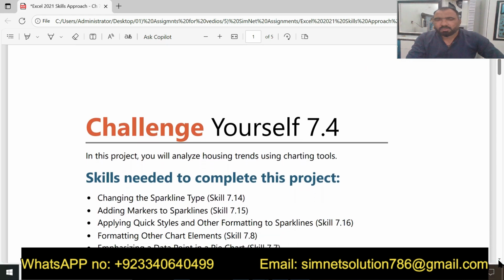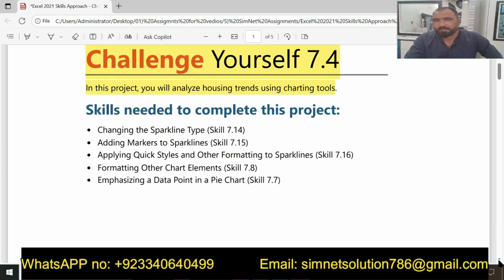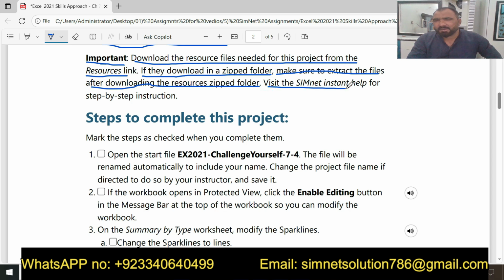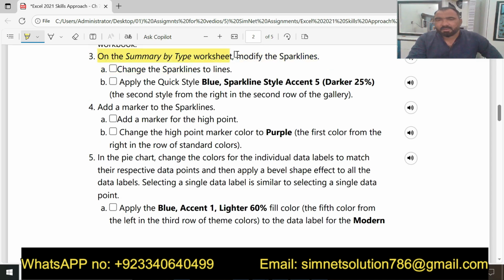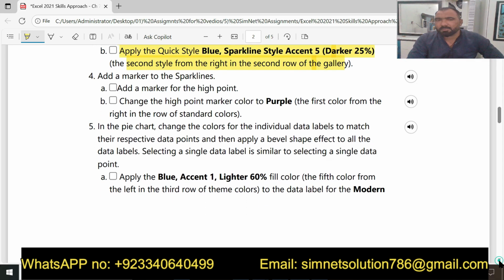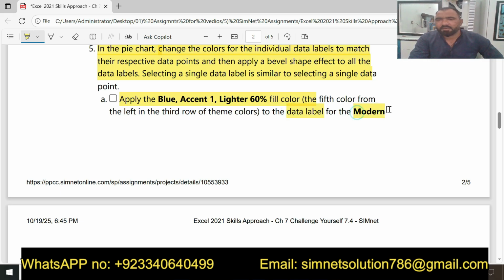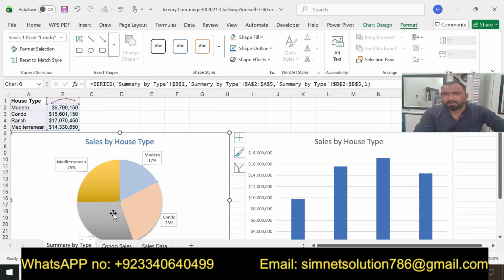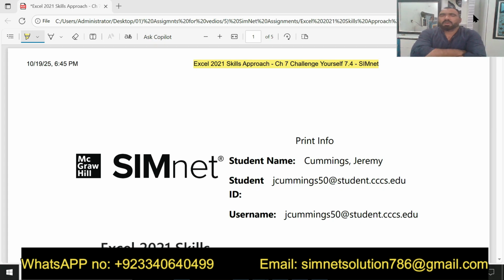Excel 2021 Skills Approach – Chapter 7: Challenge Yourself 7.4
Excel 2021 Skills Approach – Chapter 7
Completing Challenge Yourself 7.4 Using Microsoft Excel 2021
Practical Application of Excel 2021 Skills: Chapter 7 Challenge 7.4

Excel 2021 In Practice Ch2 Independent Project 2-4 | SIMnet | Central Sierra 02
Access 2021 In Practice Ch4 Independent Project 4-6 | SIMnet
Excel 2021 In Practice Ch4 Independent Project
Excel 2021 In Practice Ch7 Guided Project 7-3 | SIMnet
Excel 2021 In Practice Ch3 Guided Project 3-3 | SIMnet | Blue Lake Sport 03
Word 2019 In Practice Ch3 Independent Project 3-5 | Student Success 03
Word 2021 In Practice Ch3 Independent Project 3-5 | Student Success 03
Access 2021 In Practice Ch2 Guided Project 2-1 | Central Sierra 02
Access 2021 In Practice Ch3 Guided Project 3-2 | SIMnet | San Diego Sailing 03
Word 2021 In Practice Ch2 Guided Project 2-1 | SIMnet | Insurance Questionnaire 02
Word 365 In Practice Capstone Project 1 | SIMnet | Financial Aid Word ACP 1
Access 2021 In Practice Ch1 Guided Project 1-2 | SIMnet
PowerPoint 2021 In Practice Skills Approach Ch2 Skill Review 2.2 | SIMnet
Excel 2021 In Practice Ch9 Guided Project 9-3 | SIMnet
Excel 2021 In Practice Challenge Yourself 7-4 | SIMnet
Excel 2024 Skills Approach Ch3 Skill Review 3.2 | SIMnet
Word 2024 Skills Approach Ch3 Skill Review 3.2 | SIMnet
Excel 2024 Skills Approach Ch4 Skill Review 4.1 | SIMnet
Excel 2024 Skills Approach Ch5 Skill Review 5.2 | SIMnet
Word 2021 In Practice Capstone Level 3 Writing a Research Paper | SIMnet
PowerPoint 2021/365 In Practice Capstone Level 3 Creating a Company’s Presentation
Word 2021 Skills Approach Ch4 Skill Review 4.2 | SIMnet
Word 2021 Skills Approach Ch5 Skill Review 5.1 | SIMnet
Excel 2021 In Practice Advanced Project 1-7 | SIMnet
Excel 2021 In Practice Ch2 Guided Project 2-3 | SIMnet
In Practice Excel 365: Application Capstone Project 4
PowerPoint 2021 Skills Approach - Ch 3 Skill Review 3.1
Excel 2021 In Practice Ch-7 Cahllenge Yourself 7-4
Excel 2021 In Practice Ch 7 Challenge Yourself 7-4